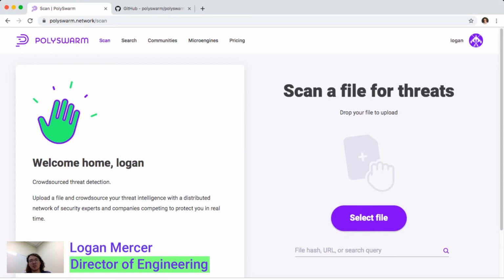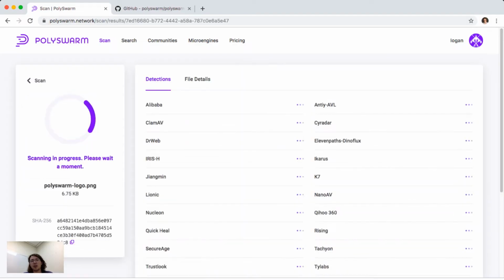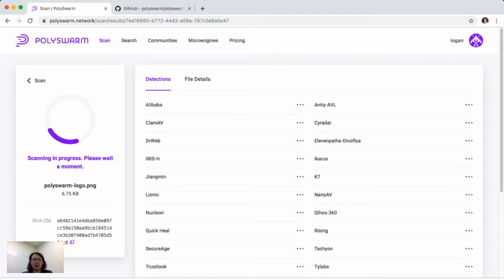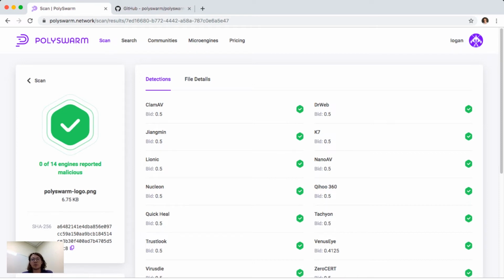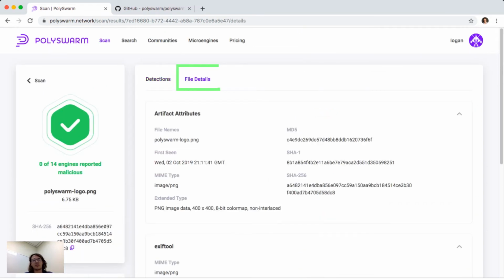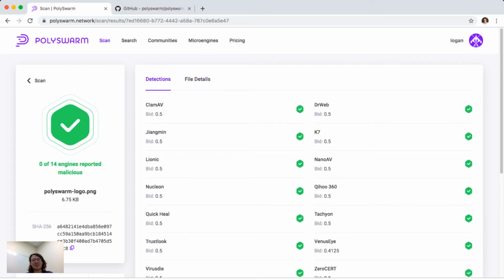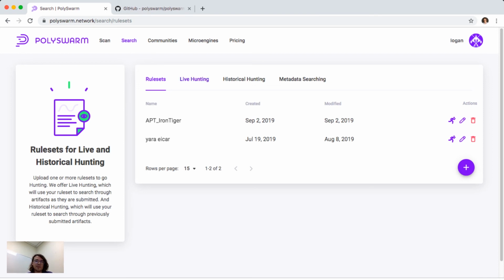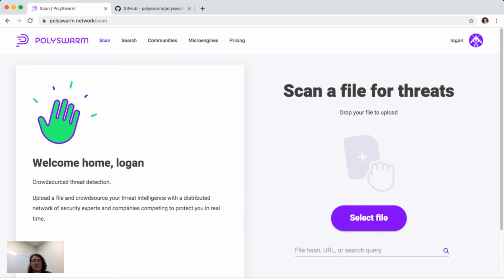PolySwarm Walkthrough - Malware Scanning and Searching in PolySwarm UI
Director of Engineering Logan Mercer walks through PolySwarm, a threat detection marketplace where users can search, scan and hunt malware. In PolySwarm, scanning engines - both large AVs and specialized scanning engines - compete to provide users with accurate answers on whether an artifact is malicious or benign. Users can also find additional details about malware, and download malware samples.

Some things covered in this video include:
-Scanning: Uploading an ‘artifact’ (file or URL) in PolySwarm to get automatic assertions from both large AVs and specialized malware scanning engines. *All users can now also download free malware samples (which does require creating a free account).
-Searching: Overview of the searching function which includes Metadata searching, creating Rulesets and doing Live and Historical Hunts (using YARA rules).